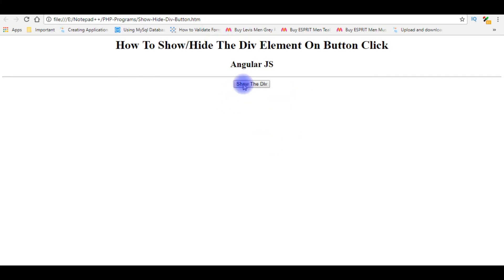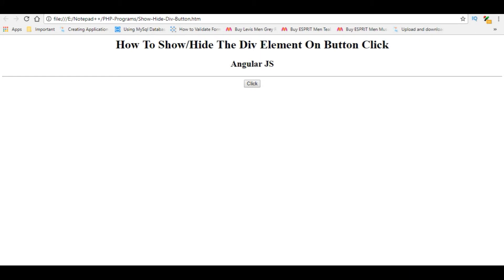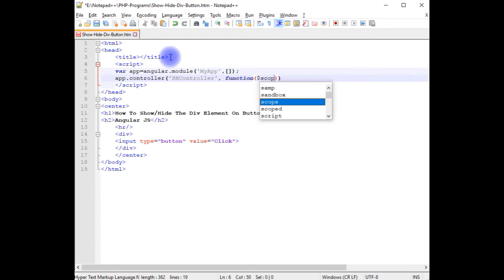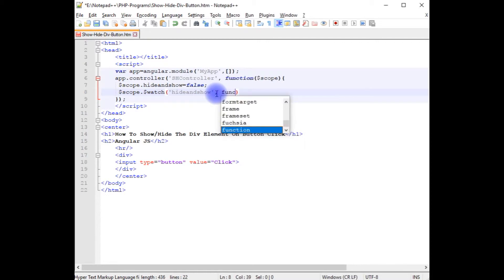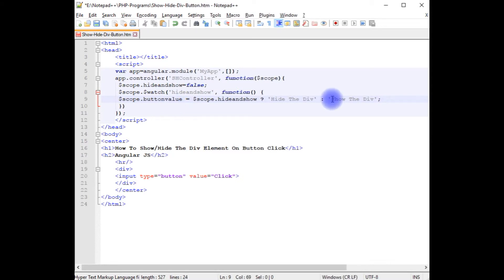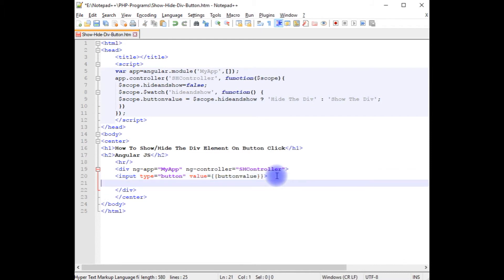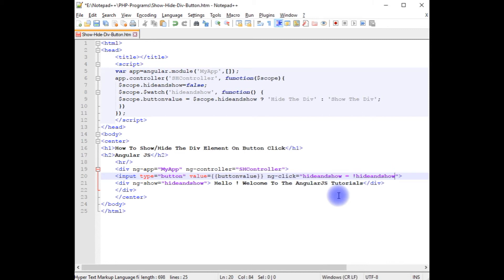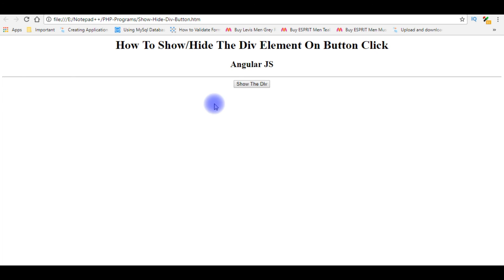angularjs tutorial elements Hide and Show with button ng click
angularjs hide and show button on button click and the values also change using watch() method